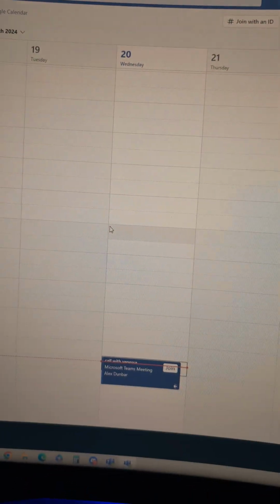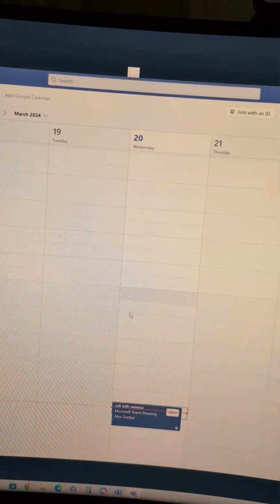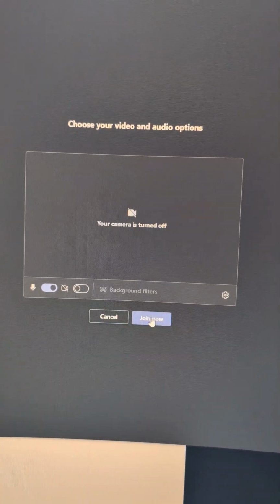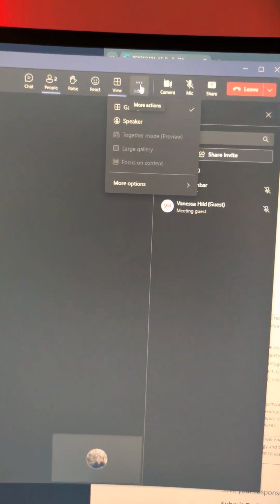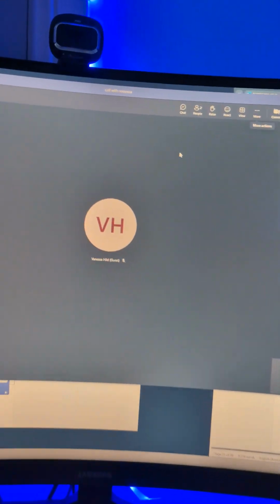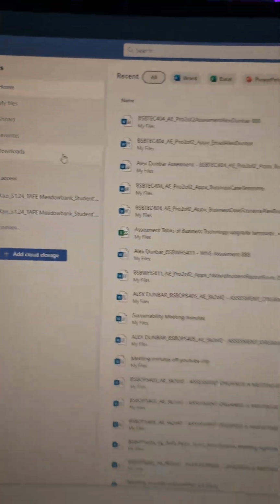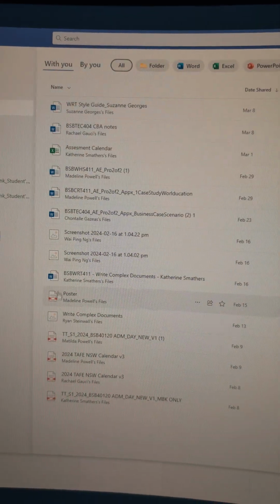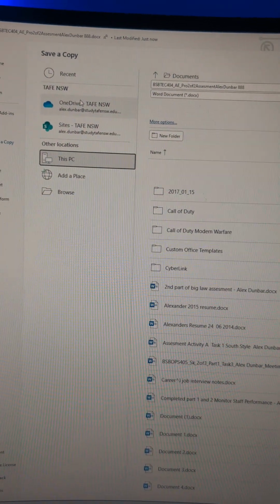Tafe teams rundown extended version